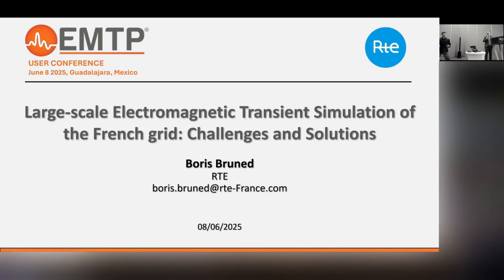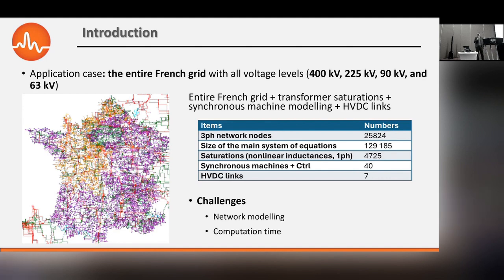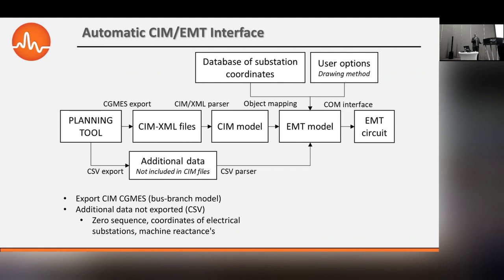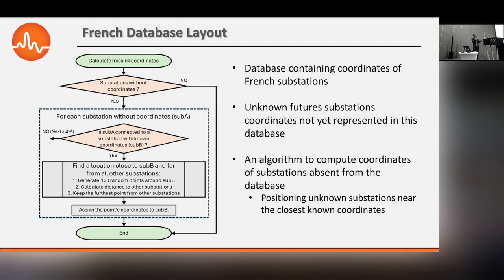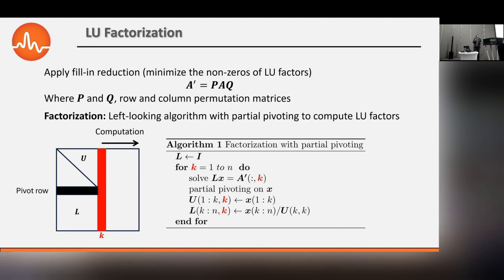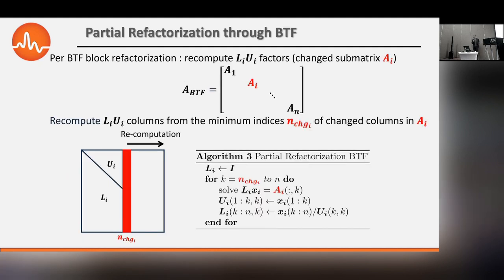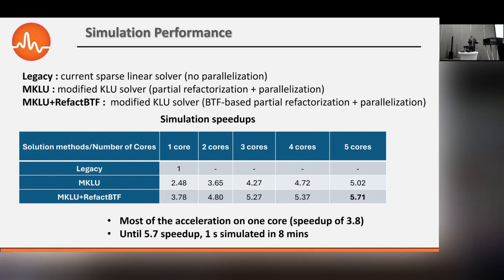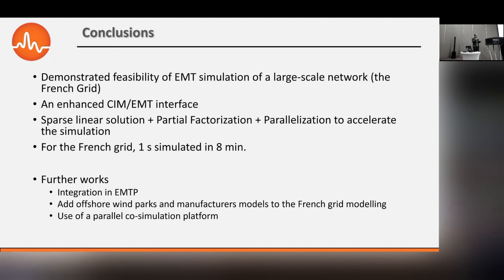Large-scale Electromagnetic Transient Simulation of the French grid: Challenges and Solutions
The simulation of Electromagnetic Transients (EMTs) of a large-scale network such as the French Transmission Grid is quite challenging. This network comprises more than 70 000 electrical nodes representing all voltage levels: 400 kV, 225 kV, 90 kV and 63 kV. Such a large network poses challenges both in building the model and achieving reasonable simulation times. Two solutions are proposed for data modelling and computation time. For data modelling, the Common Information Model (CIM) standardized format is used to import data from a planning tool into an EMT simulation. New enhancements are proposed for this automatic CIM/EMT interface. To reduce computation time, a sparse linear solver with partial refactorization and parallelization is employed. It further improves simulation performance, particularly in the solution of nonlinearities with substantial speedups.

Author: Boris Bruned
Company: RTE-France